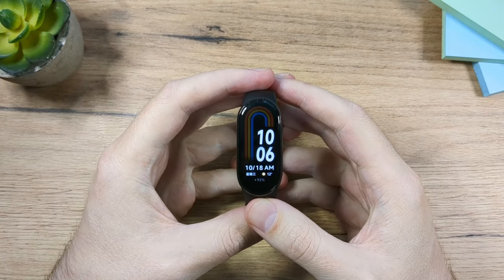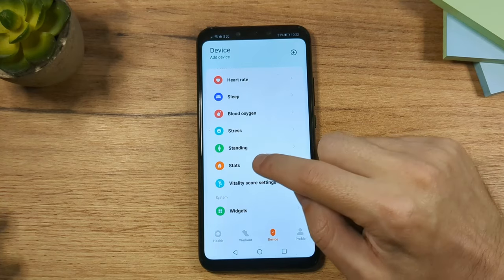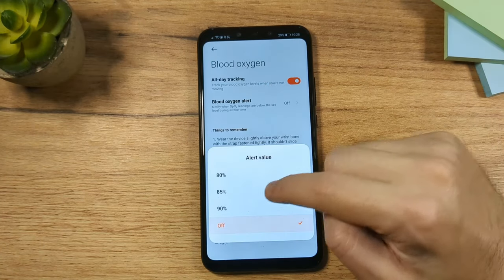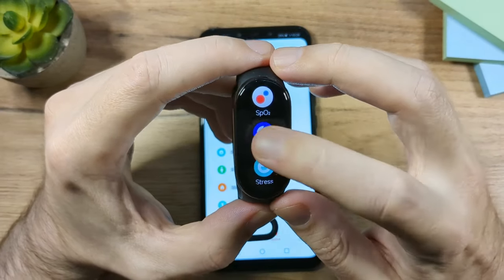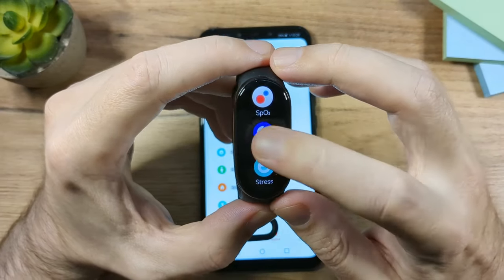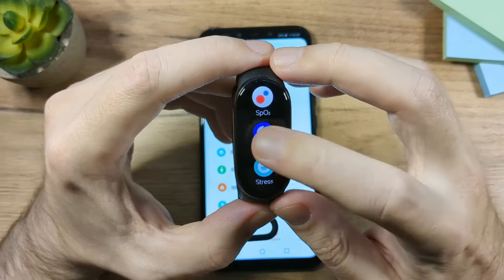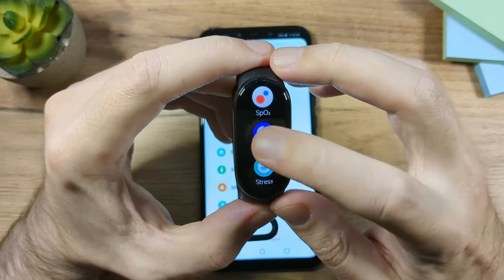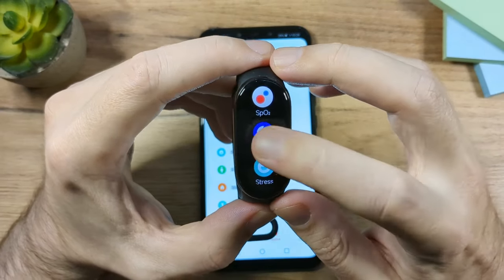Xiaomi Mi Band 8 - How to Use - Tutorial / Review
Unlock the full potential of your Xiaomi Mi Band 8 with our comprehensive tutorial and review. Learn how to navigate its features and discover why it's a must-have for fitness enthusiasts.

🛒 Xiaomi Mi Band 8(paid link)

MY COURSE: How To Sell Photos and Videos Online: Photo Licensing Course